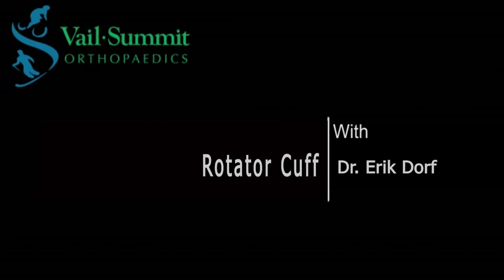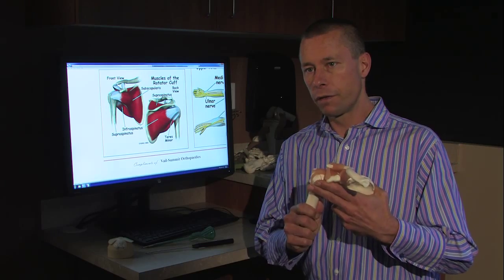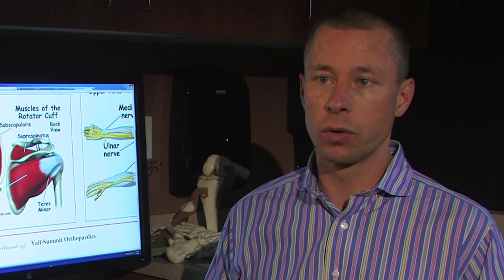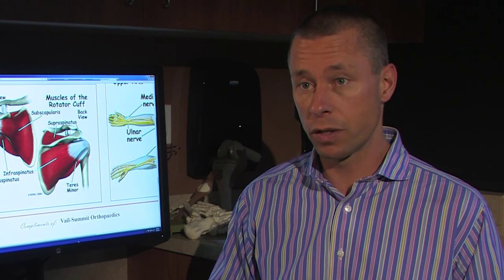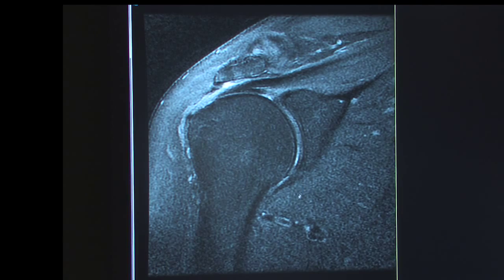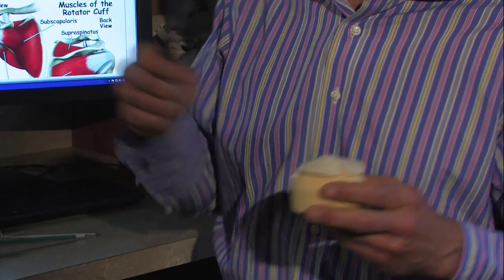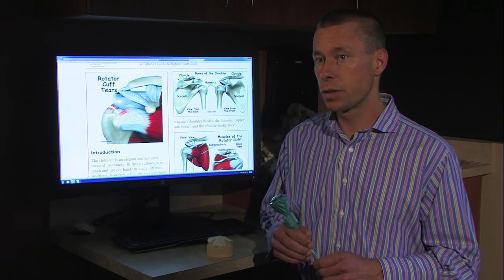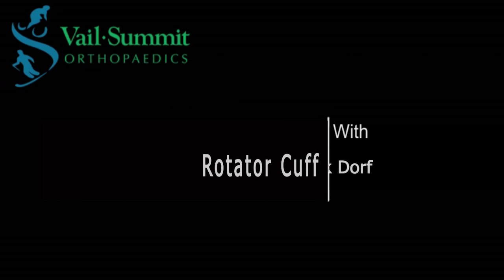Rotator Cuff Injury - Dr Erik Dorf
Dr. Erik Dorf talks Rotator Cuff Injury - Specialty: Hand and Upper Extremity, Shoulder, Orthopedic Trauma